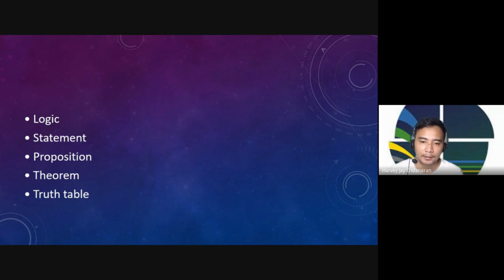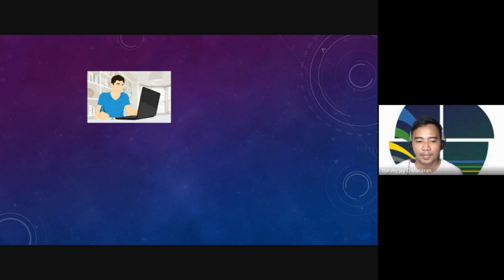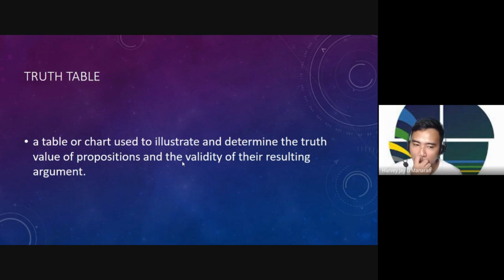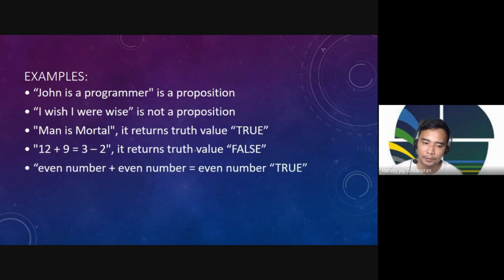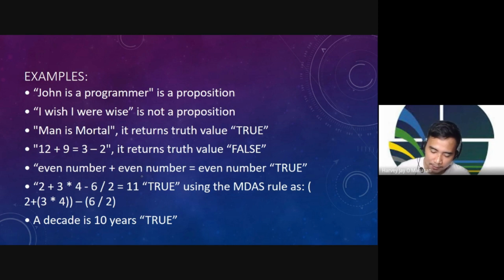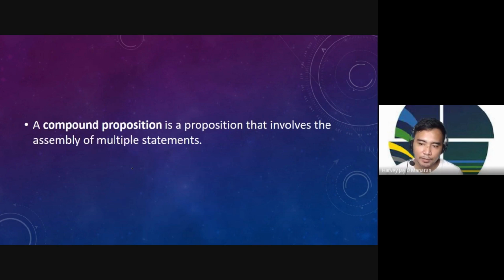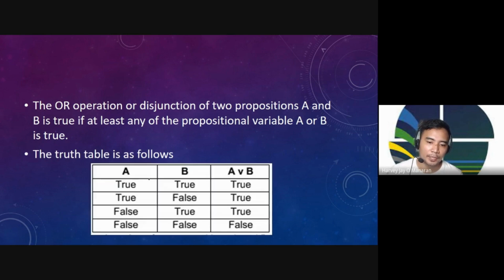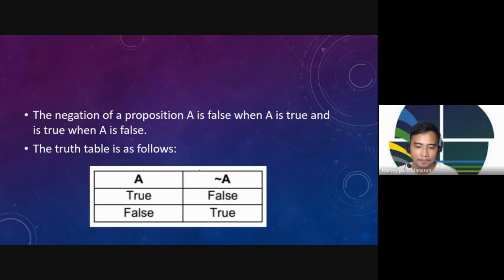ITE 048 - Introduction to Logic and Reasoning (Module 2)